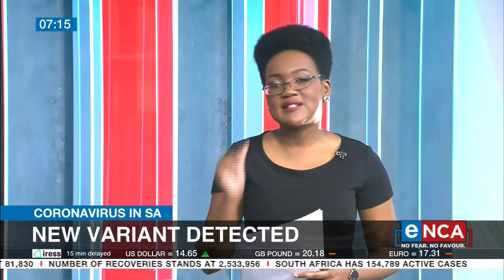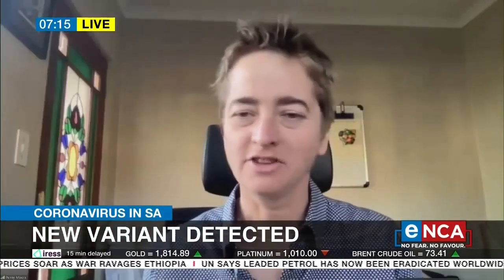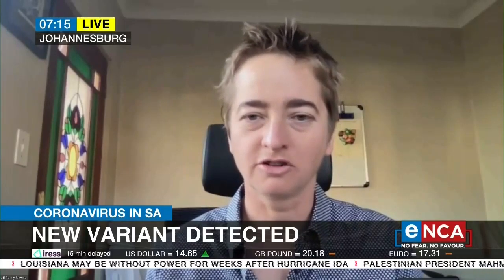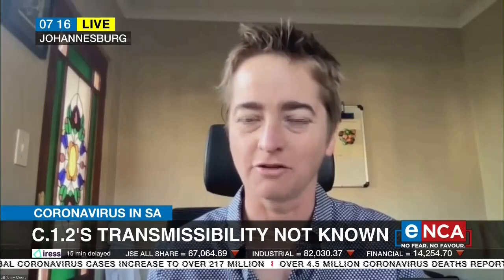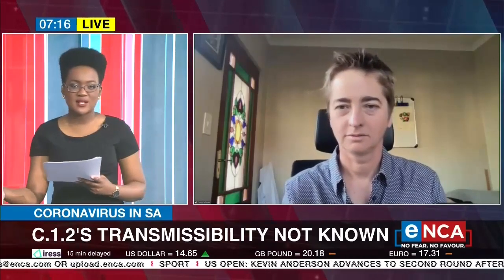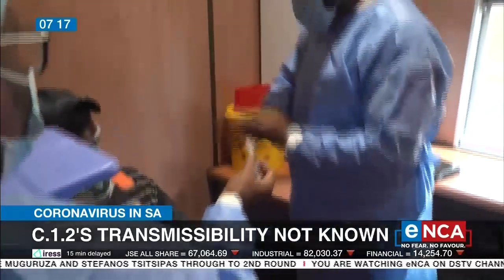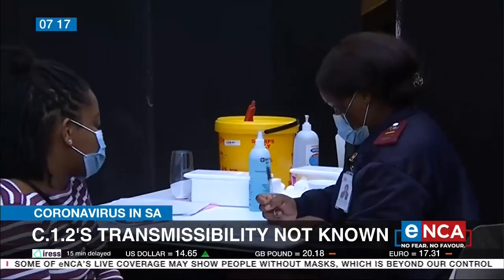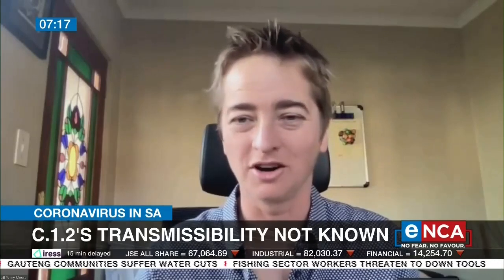COVID-19 | NICD speaks on C.1.2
The NICD's Professor Penny Moore spoke about what the research institute has discovered about the C.1.2 mutated COVID-19 lineage. Courtesy of DStv403